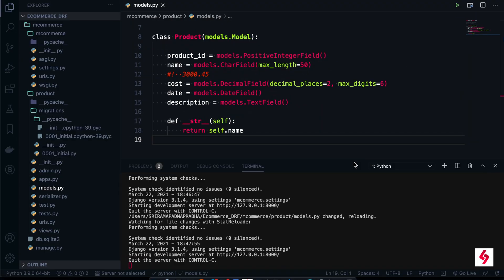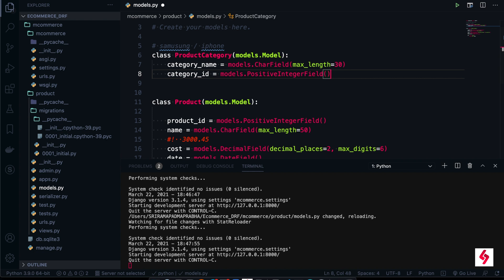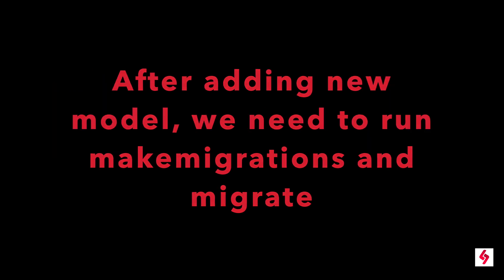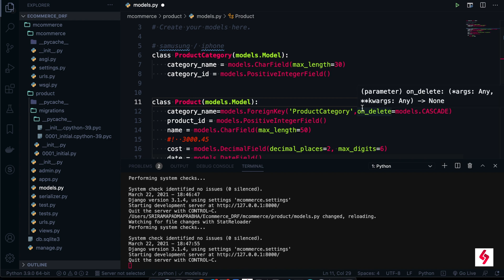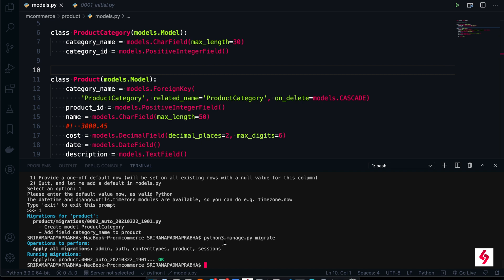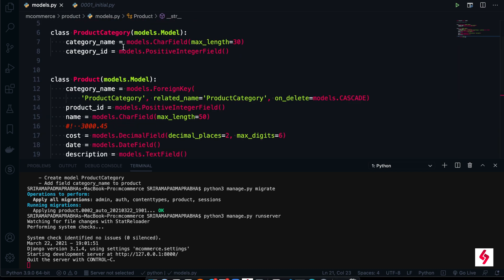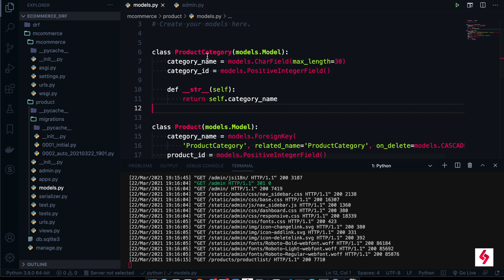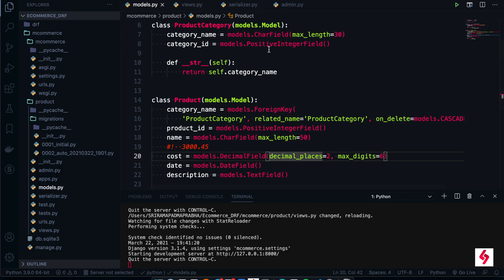Class Based Views in Django Rest API- Chapter 6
In this video, we are discussing Class-based views in Django Rest Framework. Serializing all the products from the database by extending APIView class and using the get method. We can also display specific products (Detailed View) using get with parameters through Django URL.

Types of Views
1. Function Based Views - @api_view([‘GET', 'POST'])
2. Class Based  - class ClassName(APIView):
3. Generic Views - class ClassName(generics.ListCreateAPIView):
4. ViewSets - class UserViewSet(viewsets.ViewSet):
5. Mixins